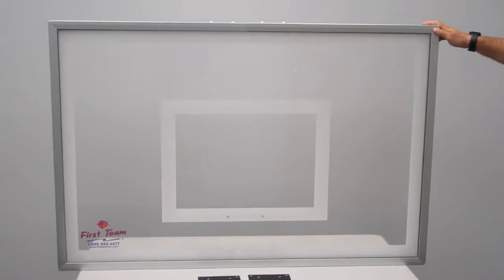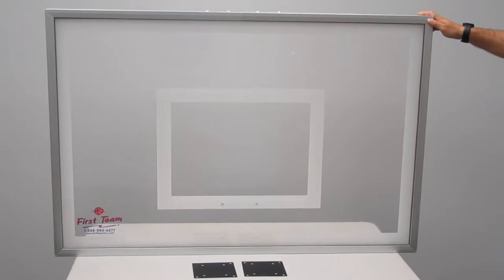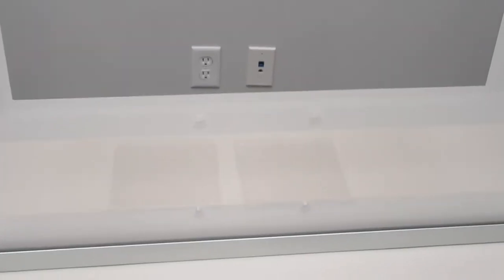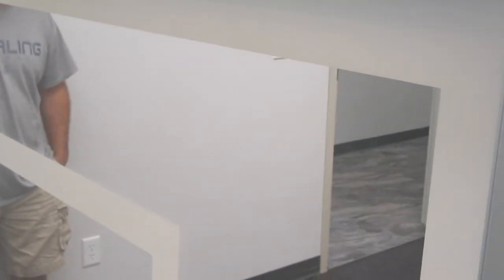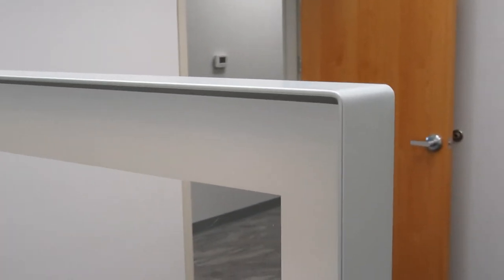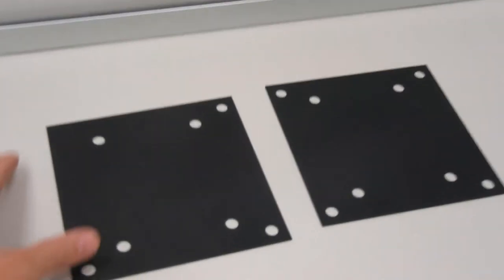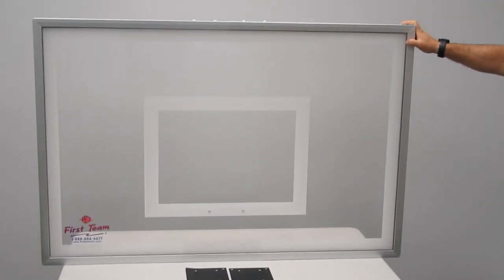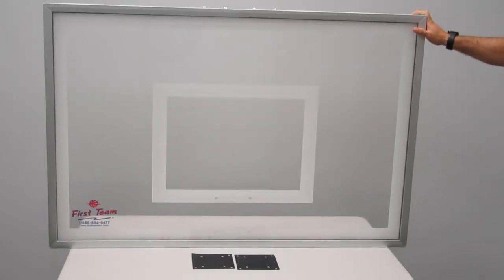First Team FT215 Acrylic Basketball Backboard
Features:
- 36" x 54" all weather 1/2" thick clear acrylic basketball backboard
- Heavy anodized aluminum framework
- Warranted on First Team systems only
- Approx. Shipping Weight: 45 lbs.